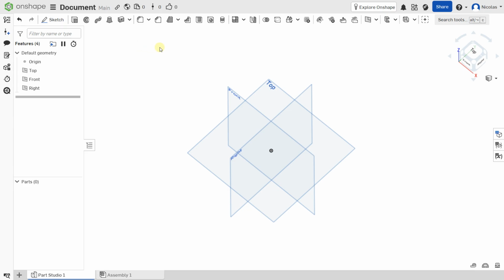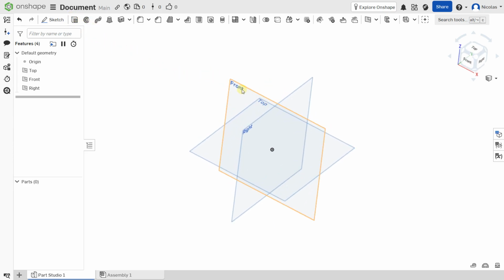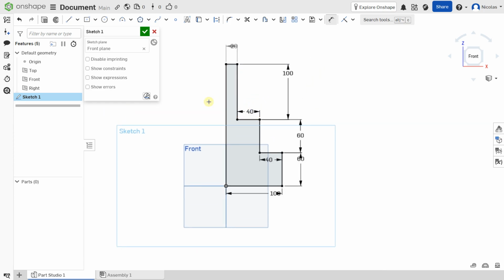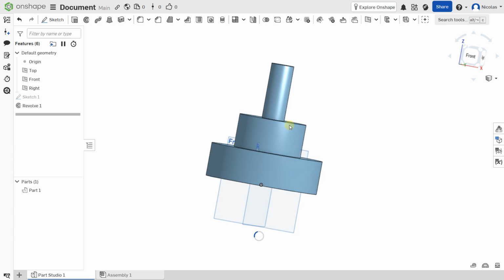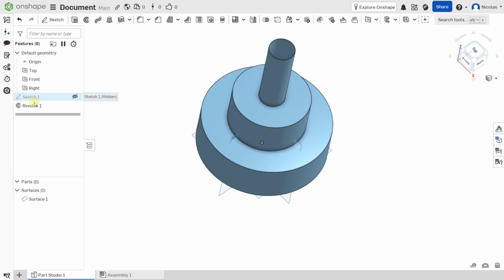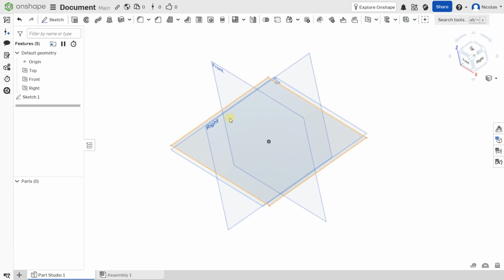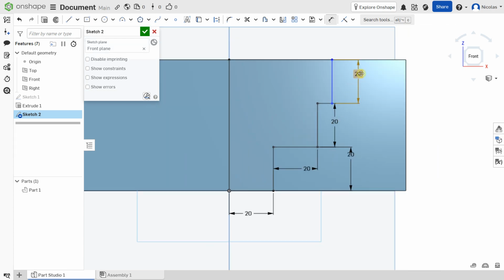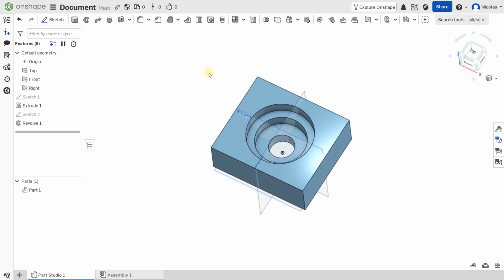Onshape master revolutions